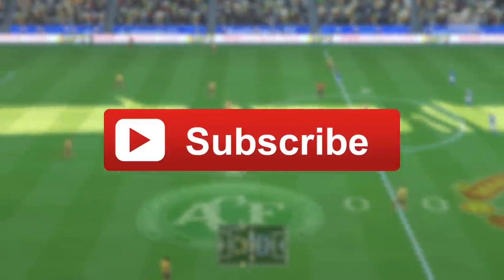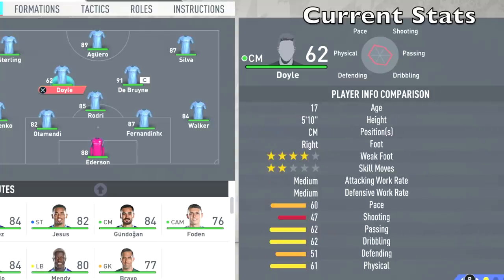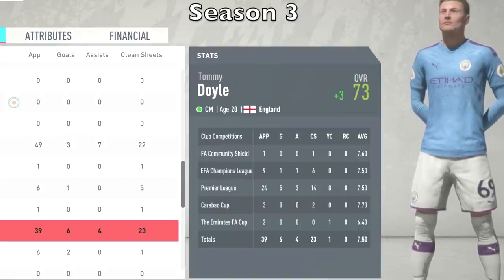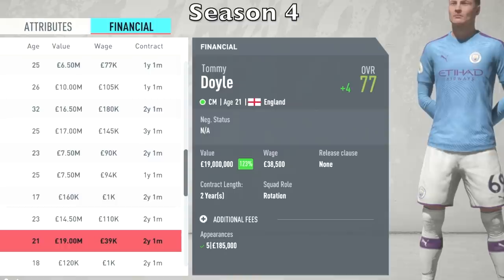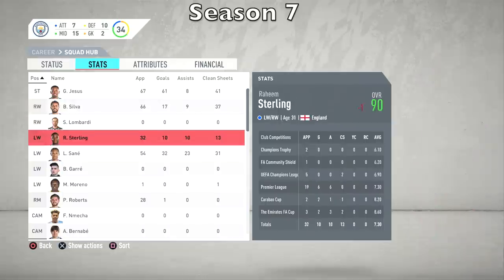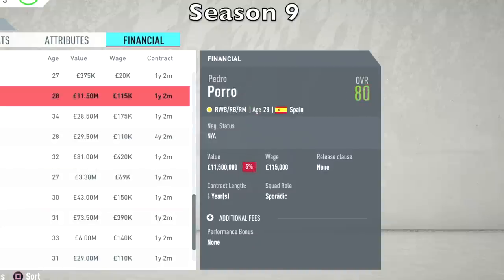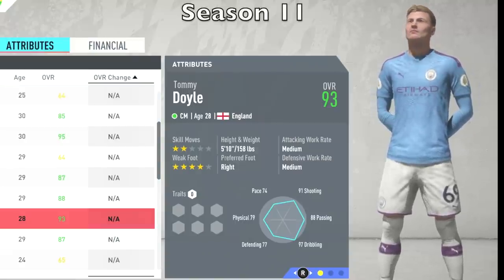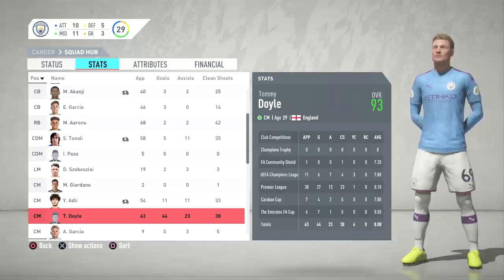FIFA 20 CAREER MODE SQUAD UPDATE - High Potential Player Tommy Doyle (Growth Test)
(ad)
🔴 Today we discuss the latest FIFA 20 Career Mode squad update for the 13th November. This update is important because it brings new faces to consoles, Ansu Fati to consoles and much more.

Removed Career Mode Features We Want Back In FIFA 20

Thanks to my Patrons for the support:
- Sam Mountford
- Jonas Lui
- Reach Chrigz